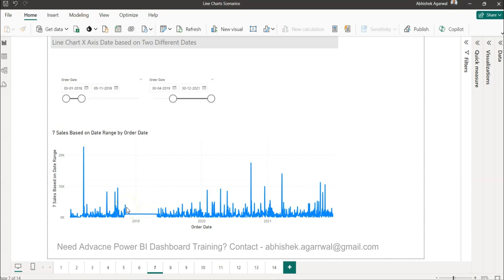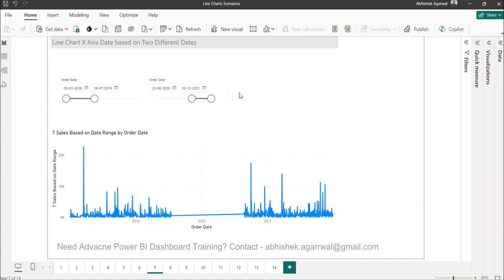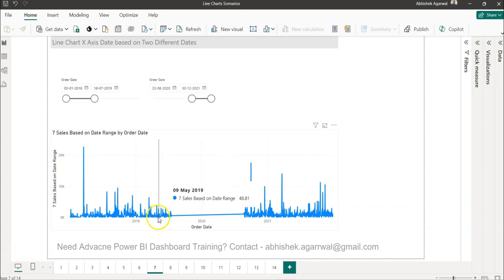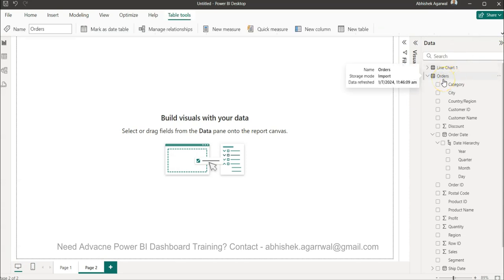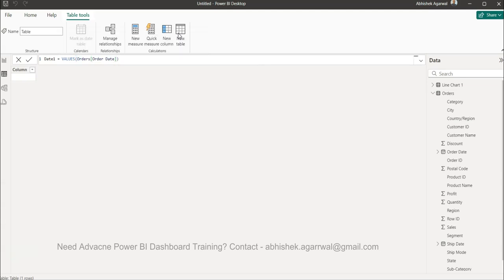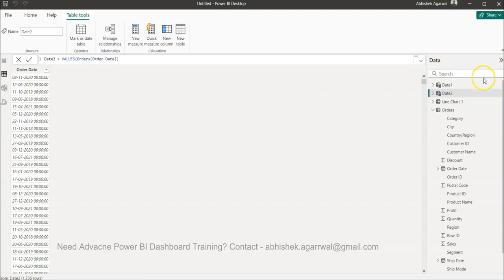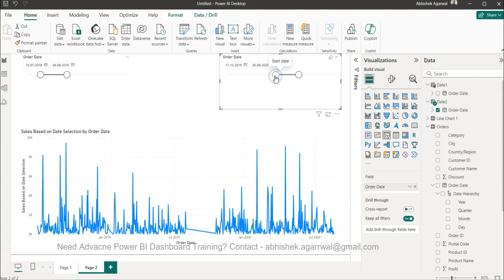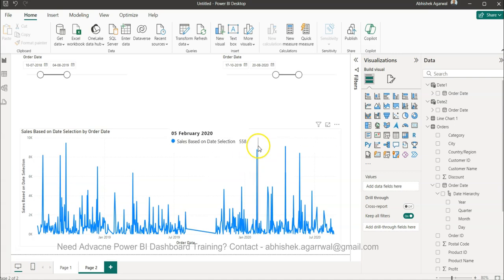Power BI Line Chart Date Range Control based on Two Date Slicers | DAX To Control Date Range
Power BI tutorial on how to control date range on a power bi line chart with the input of two date slicers. Here I'll show you how you can create a dax formula that will help in controling date ranges.